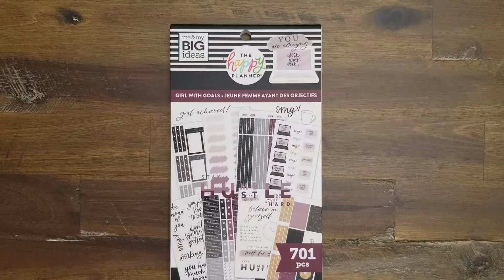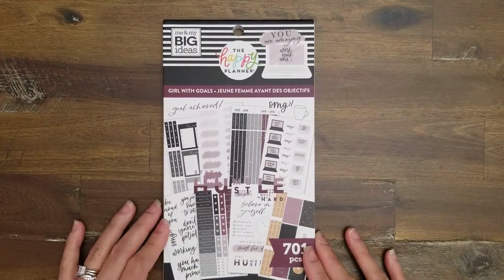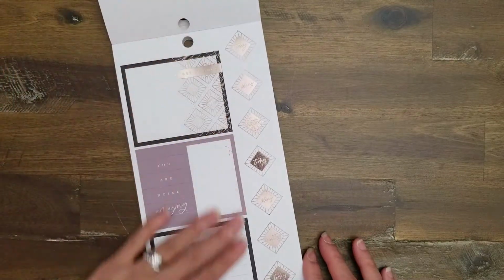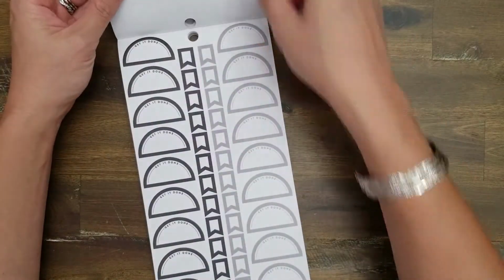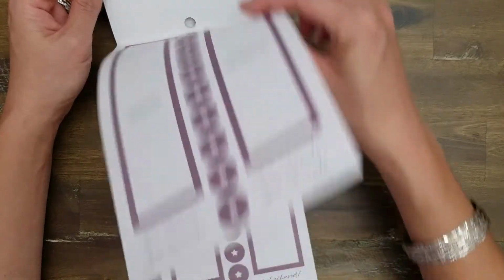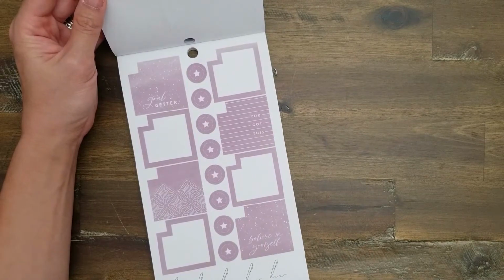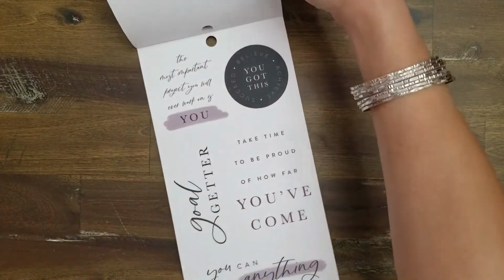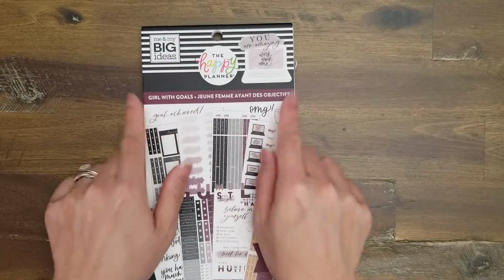Stickerbook Flipthrough: Girl With Goals | Happy Planner Spring 2021 Release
My Michael's released several items from the Happy Planner Spring 2021 release, and I was able to get my hands on some items! In this video I do a flipthrough of the "Girl with Goals" sticker book.